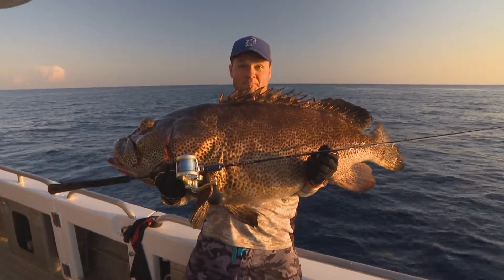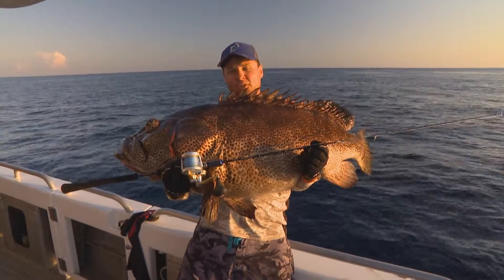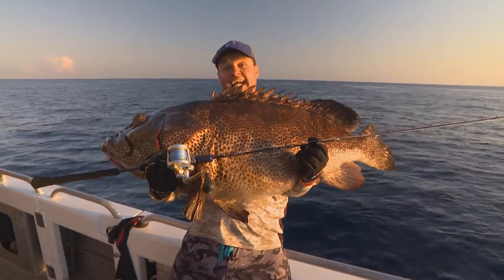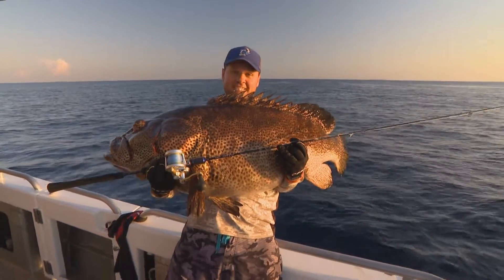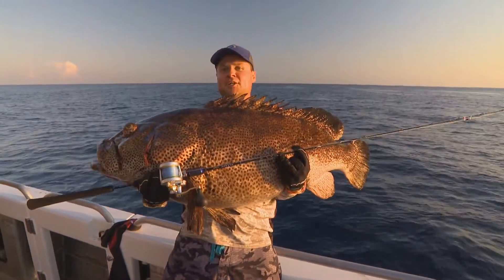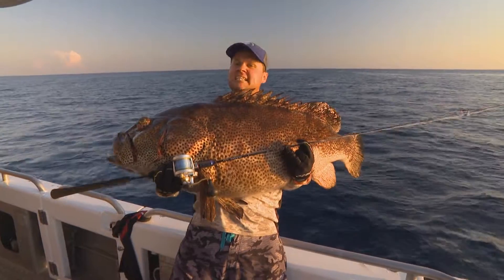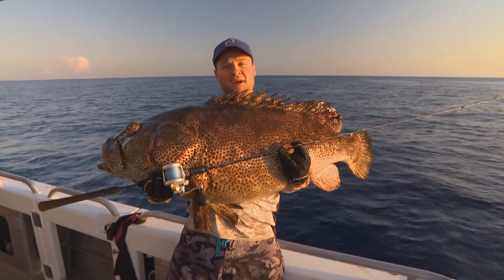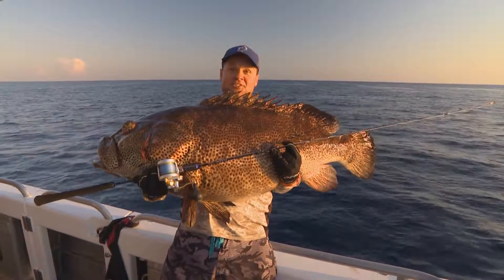HUGE COD ON NEW FINS 40G BRAID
We gave Paul a 75yd sample spool of the new FINS 40G braid and to everyones amazement including his own he produced this monster